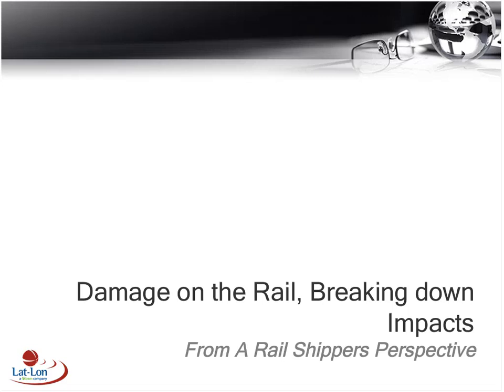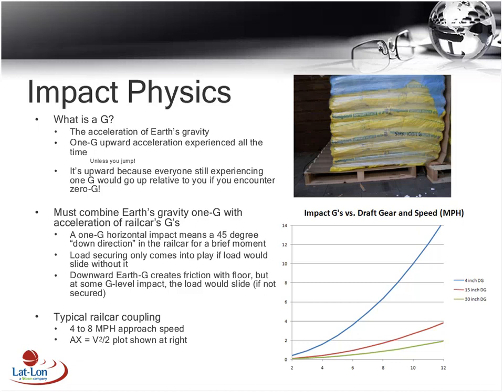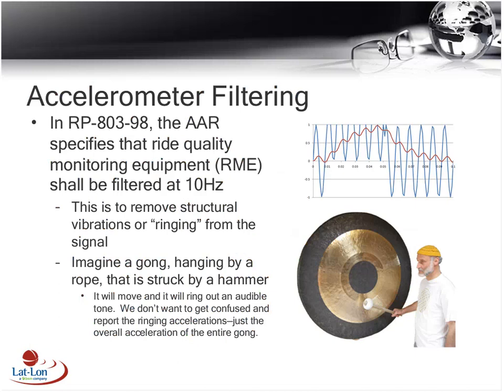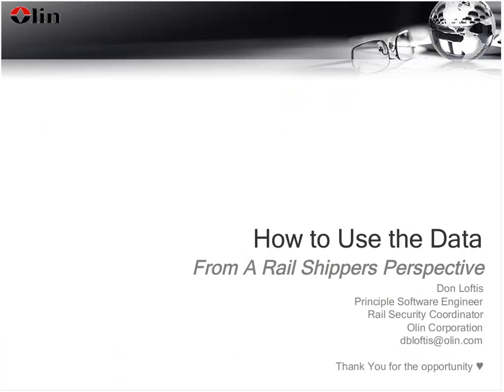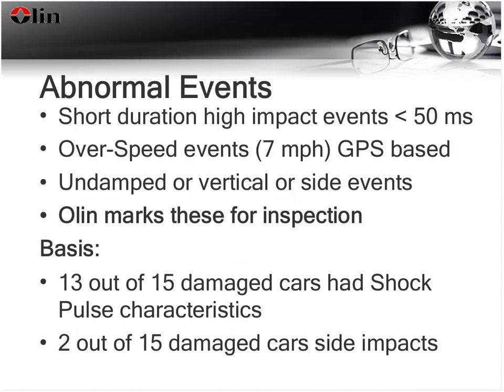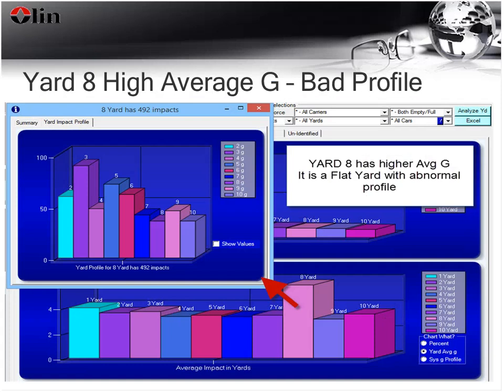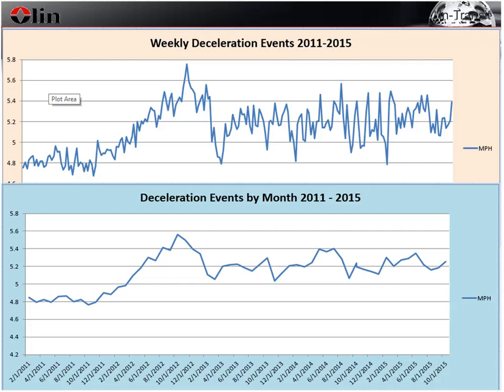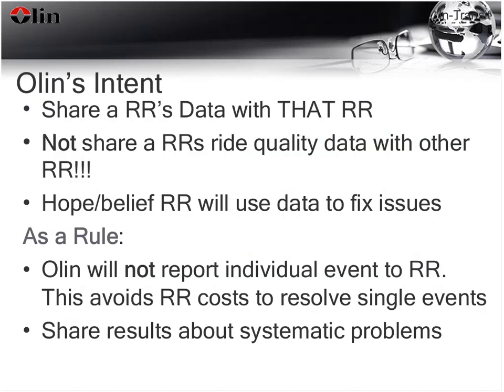Damage on the Rail, Breaking down Impacts - From a Rail Shippers Perspective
Lat-lon a BSM Technology Company had a webinar about damage on the rail, breaking down Impacts from a rail shippers perspective